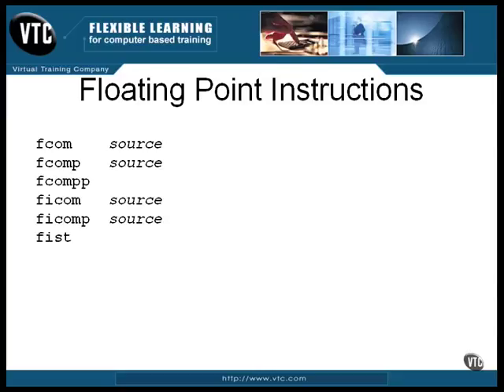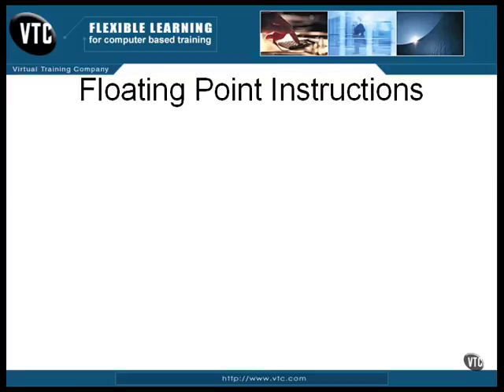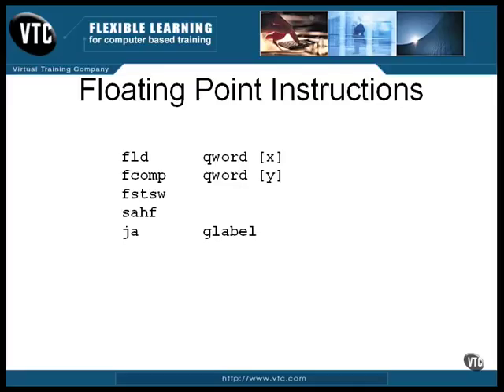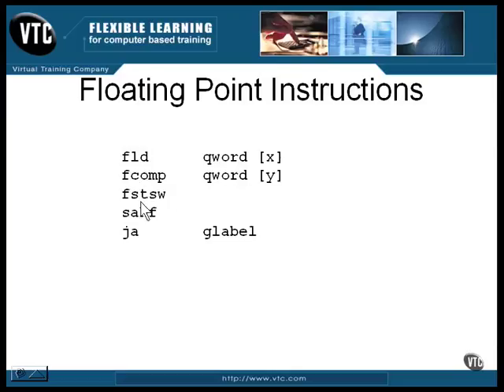09 05 Floating Point Instructions pt 2 =JuST4U=